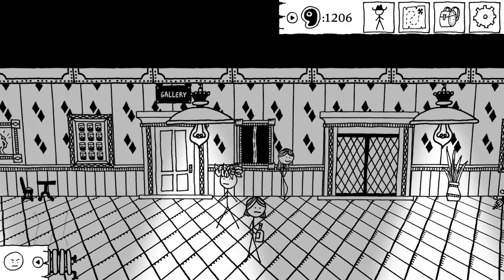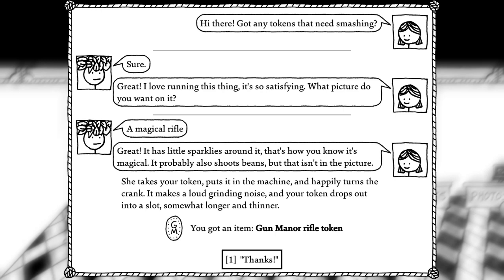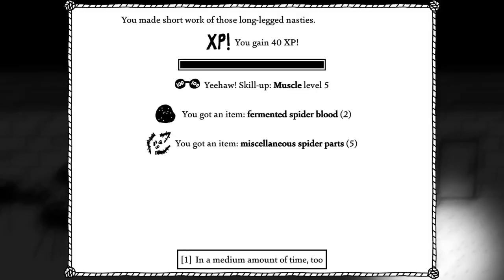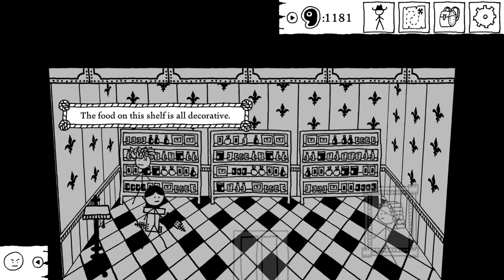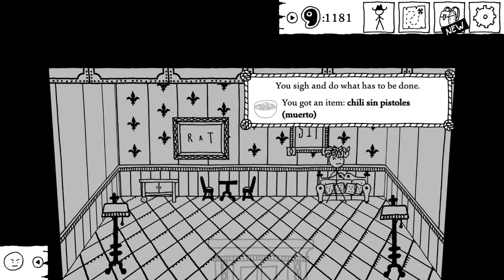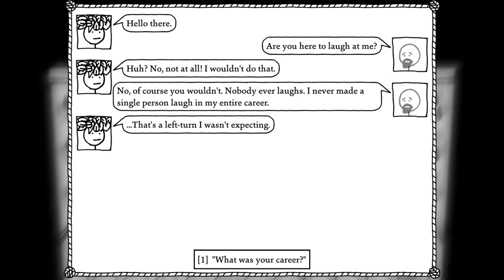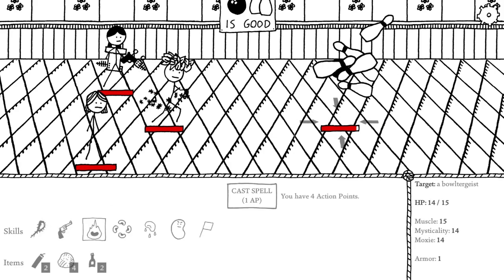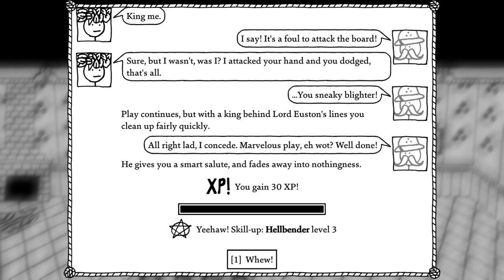Solvin' Mysteries (West of Loathing Part 4)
Finally some progress being made! Otis is groovin.